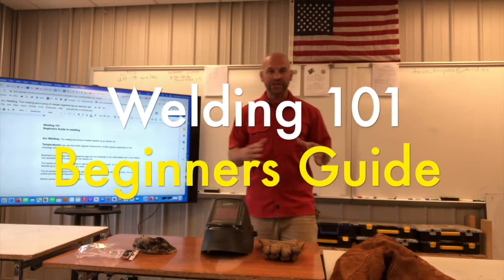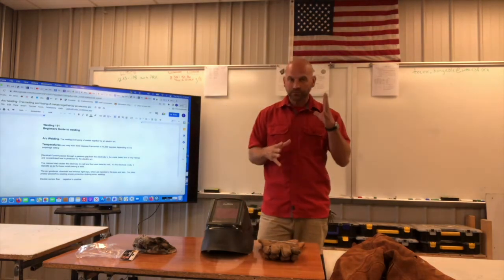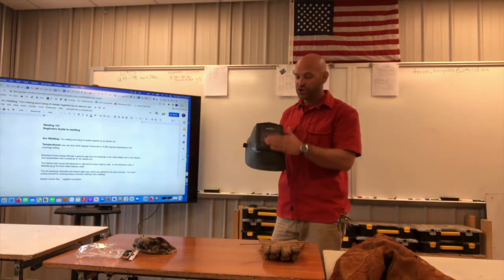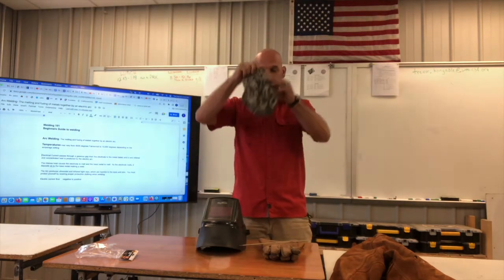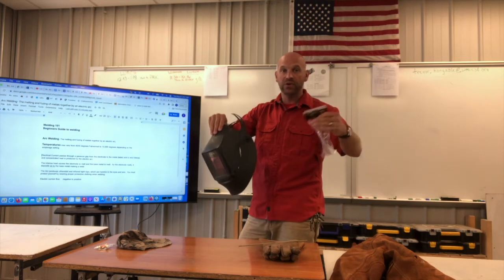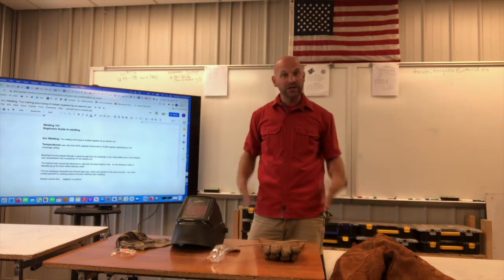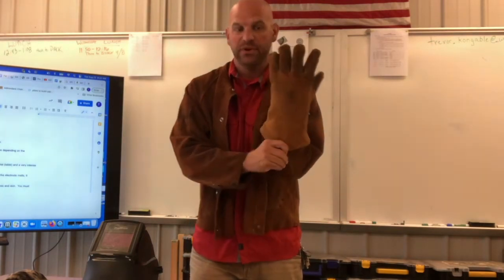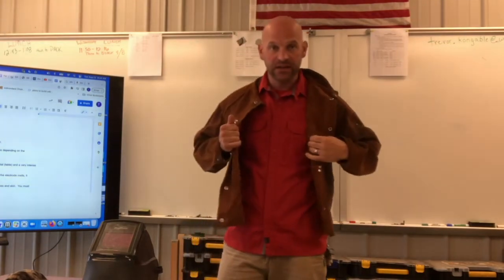Welding 101 Beginners Guide: Number 2 - Protective clothing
Welding can be very dangerous, but if we mitigate the dangers by protecting ourselves, we can have a productive, safe, and fun time welding.
Mr. Kongable discusses how to dress to protect yourself while welding.